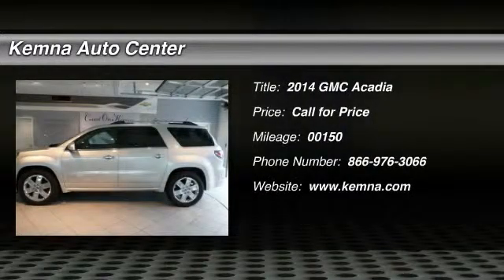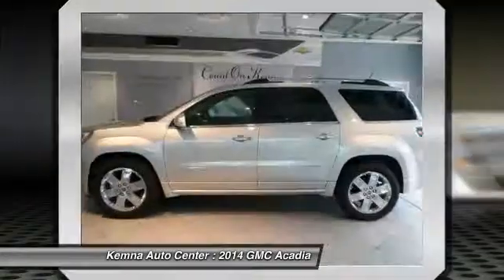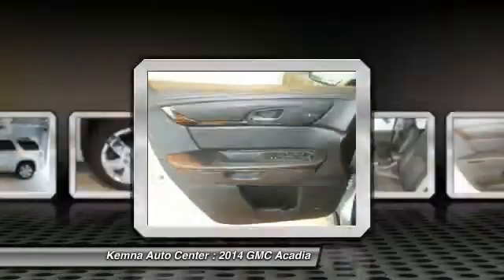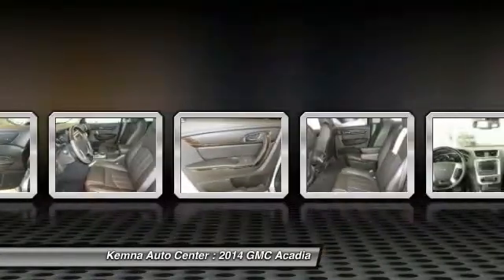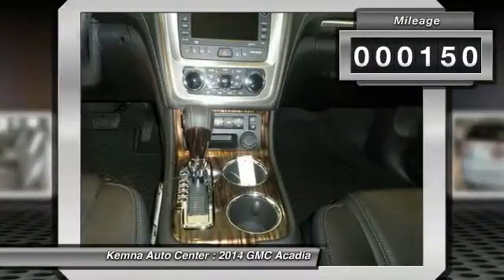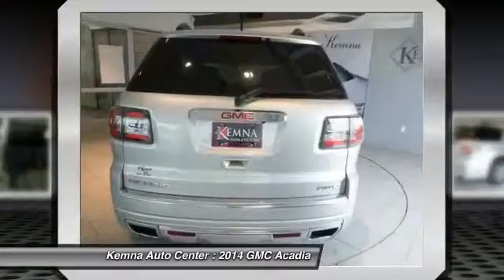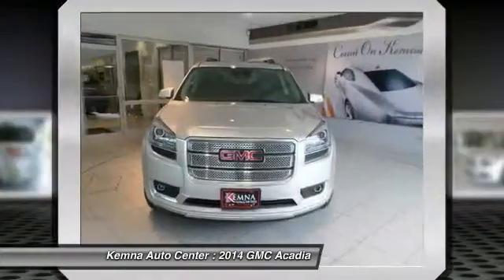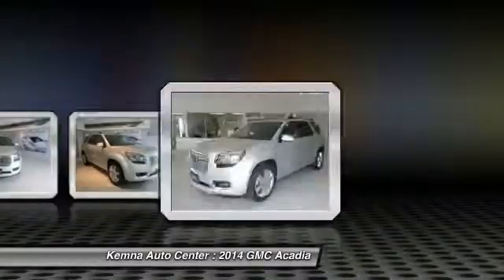2014 GMC Acadia Algona IA 4940A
2014 GMC Acadia Denali

AWD. Welcome to the world of whisper quiet travel. Worry-free controls. Don't miss your opportunity at buying this terrific-looking 2014 GMC Acadia.